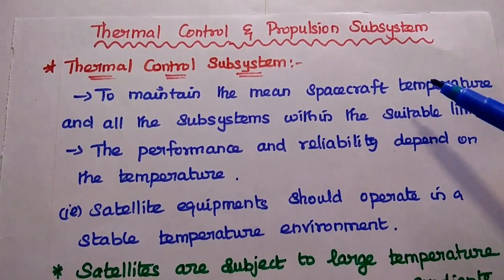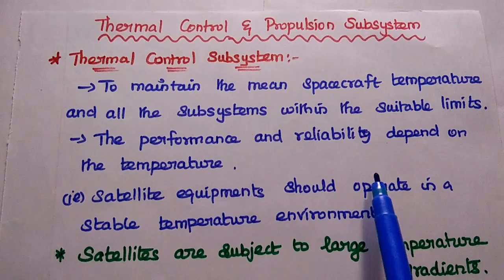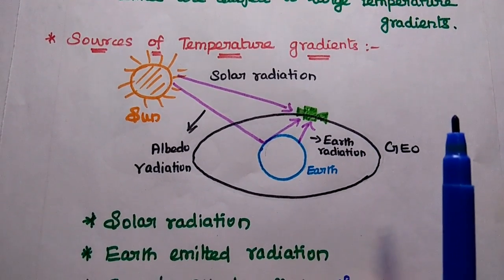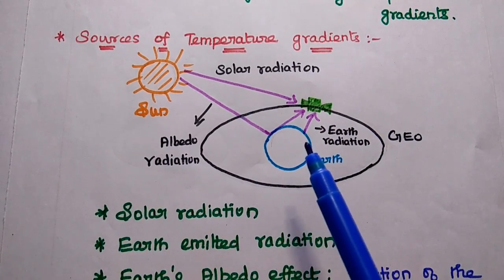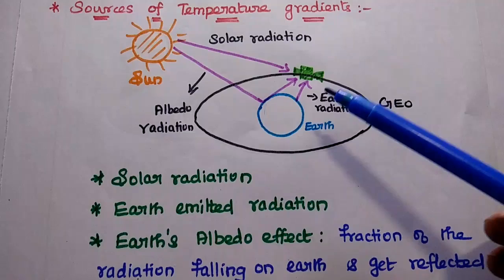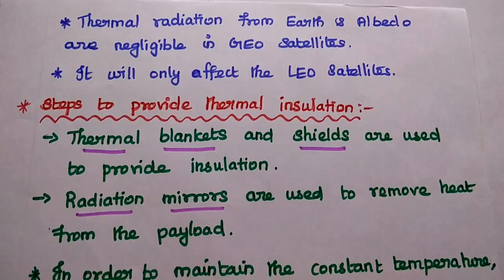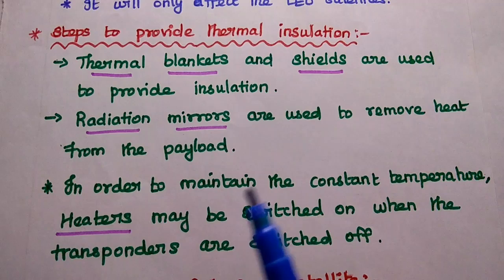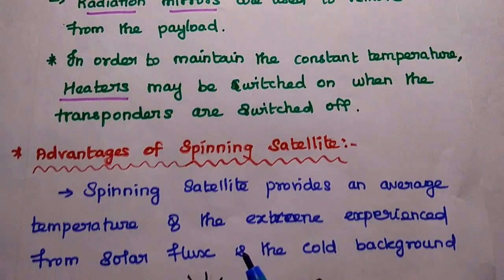Thermal Control Subsystem - Satellite Communication